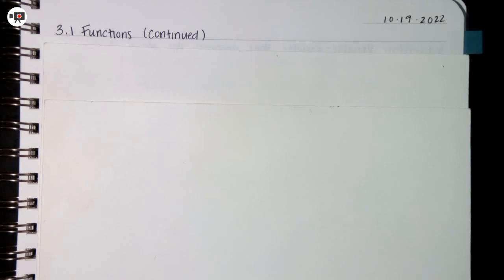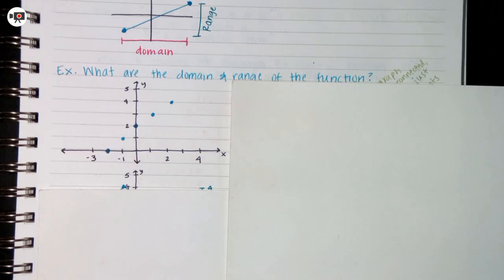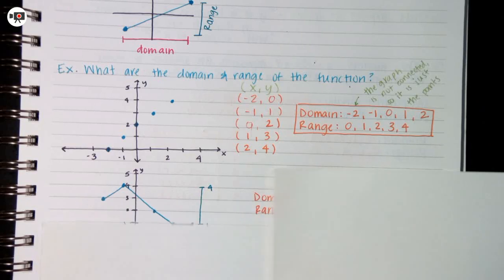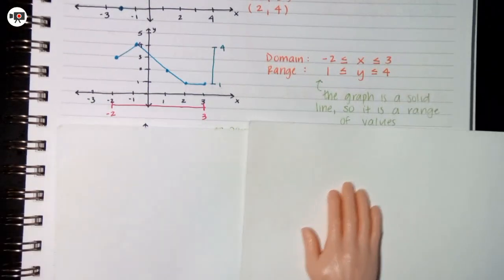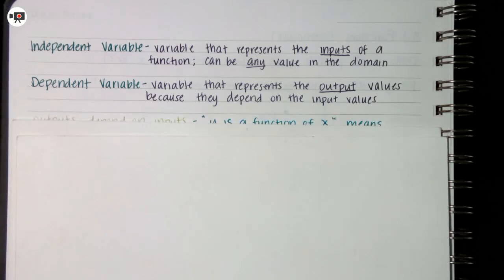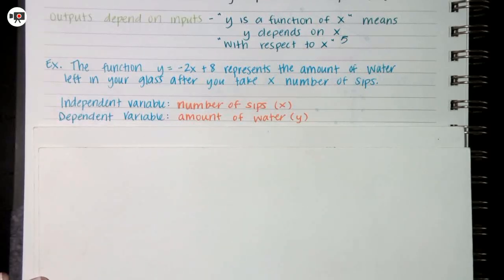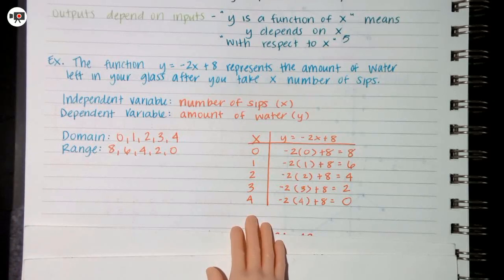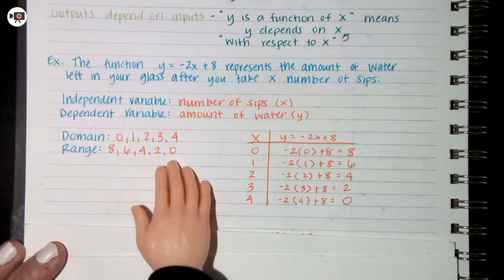3.1 Functions (Part 2)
Algebra 1: 3.1 Functions (Part 2)